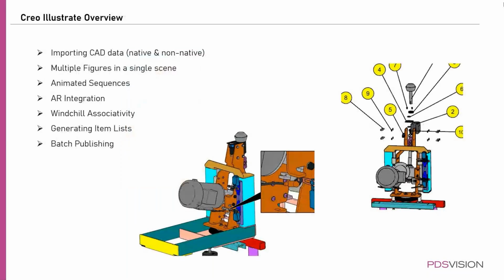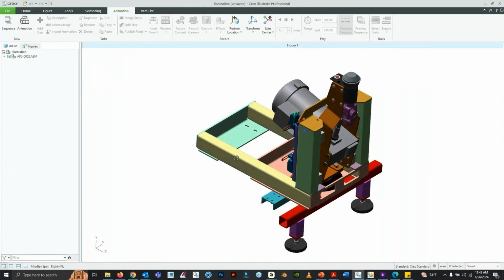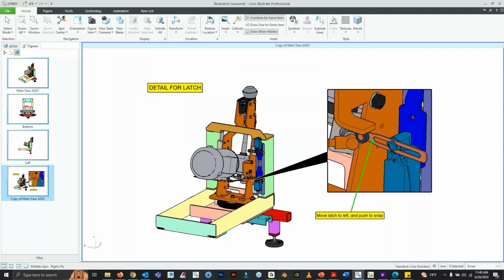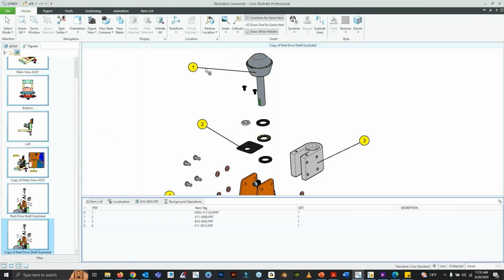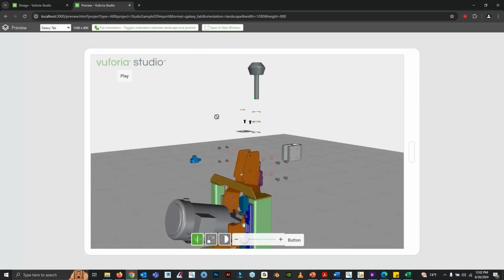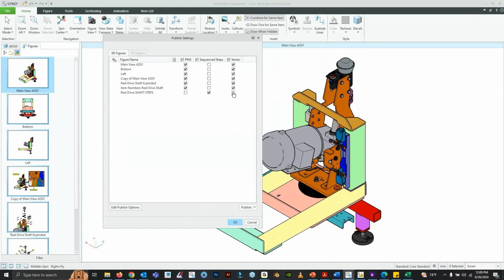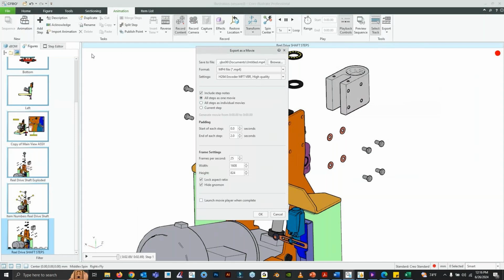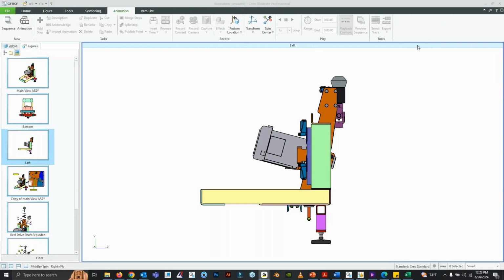Creo Illustrate - Webinar Wednesday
Understanding Creo Illustrate and how staying within PTC CAD applications offers an efficient workflow. Create high quality illustrations used in technical publications and work instructions. There’s no need to spend painstaking hours using lines and shapes. Save significant time by using CAD data to output high resolution technical illustrations in Creo Illustrate.